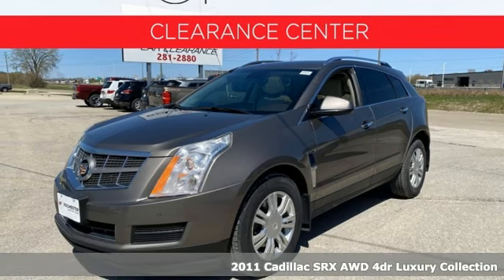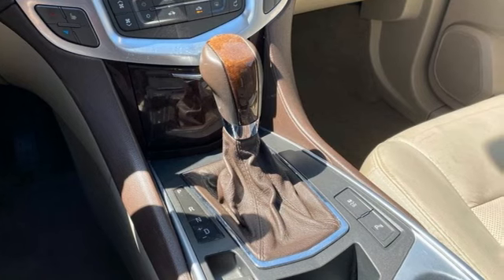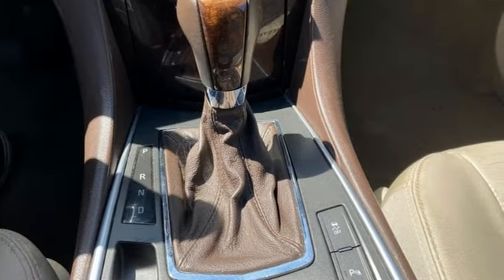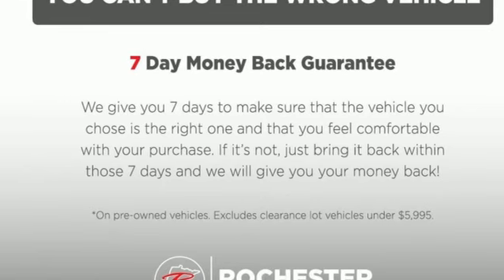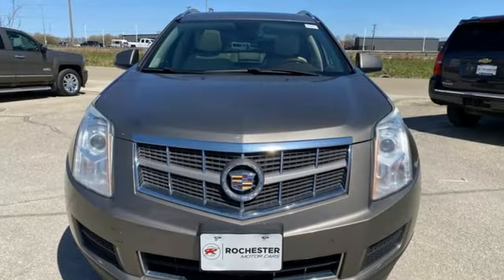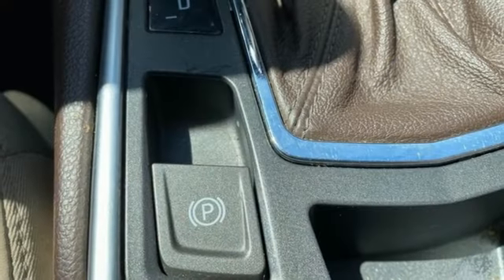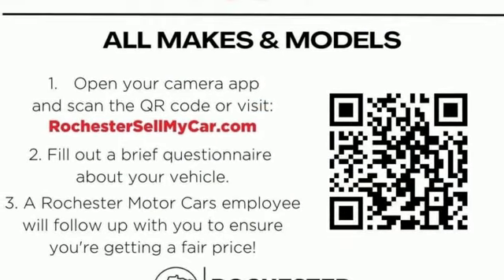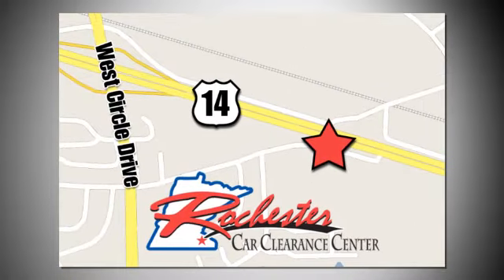2011 Cadillac SRX Rochester Winona, MN NA6190 - SOLD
Year: 2011
Make: Cadillac
Model: SRX
Trim: Luxury
Engine: 3.0L V6 SIDI DOHC VVT
Transmission: 6-Speed Automatic
Color: Gray
Interior: Shale W/Brownstone Accents
Mileage: 185360
Stock #: NA6190
VIN: 3GYFNDEY4BS527160
Recent Arrival! 2011 Mocha Steel Metallic Cadillac SRX Luxury This Cadillac SRX has many features and is well equipped including, Leather Seats, Heated Seats, Bluetooth Hands-Free, Local Trade, AWD, 4WD, Portable Audio Connection, Power Liftgate, Cruise Control, 8-Way Power Front Passenger Seat Adjuster, ABS brakes, Adaptive Remote Start, Alloy wheels, Automatic Air Circulation/Air Quality Sensor, Automatic temperature control, BluetoothA® For Phone, Body-Colored Heated Power Outside Mirrors, Bose 5.1 Surround Sound Audio System Feature, Bose Premium 8-Speaker Audio System Feature, Chrome Roof Rails, Driver & Front Passenger Heated Seats, Driver & Front Passenger Power Lumbar Control, Electronic Stability Control, Front & Rear Parking Assist, Front Driver-Side Thigh Support Seat Adjuster, Front dual zone A/C, Humidity Sensor, Inside Rear-View Auto-Dimming Mirror, Keyless Access, LED Spotlights w/Lighting Pipes, Memory Package, Memory seat, Power UltraView Double-Sized Sunroof, Power-Adjustable Pedals w/Memory, Preferred Equipment Group 1SB, Radio: AM/FM/USB Stereo w/Single Disc CD/MP3, Rainsense Wipers, Rear Power Liftgate w/Memory Height, Rear Storage Area Cargo Management, Rear window defroster, Rear-View Camera System, Retractable Cargo Shade, Steering wheel mounted audio controls, Traction control, Universal Home Remote, Wood Trim Package, Wood Trim Steering Wheel, XM Radio.brbrClean CARFAX.brbrThank you for taking the time to look at this fantastic-looking 2011 Cadillac SRX. We look forward to earning your business!

Tune-Ups
Transmission Service
Brake Service
Performance Parts
Factory Wheels

Address:
2980 HWY 14